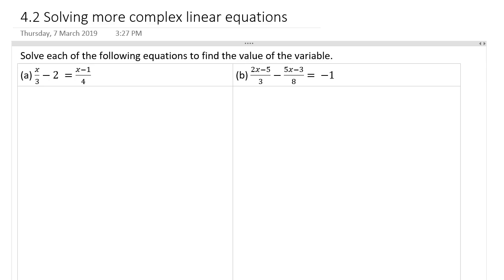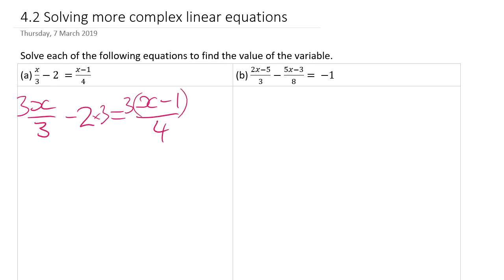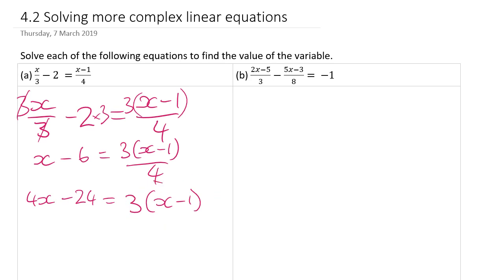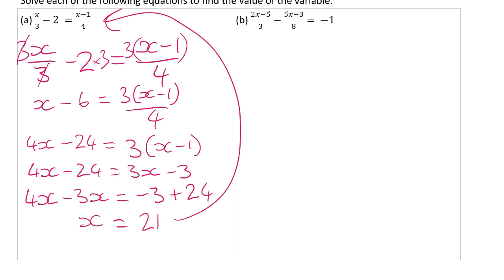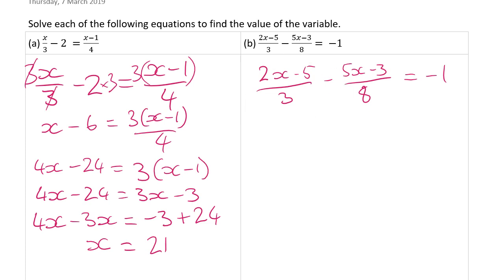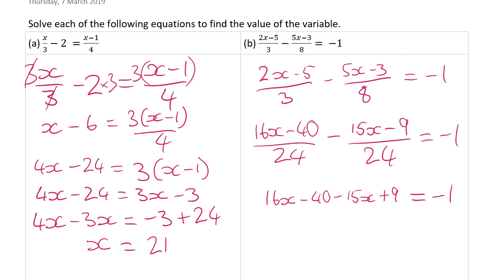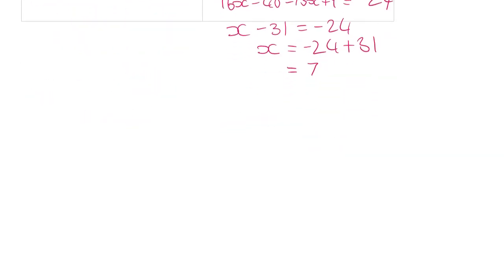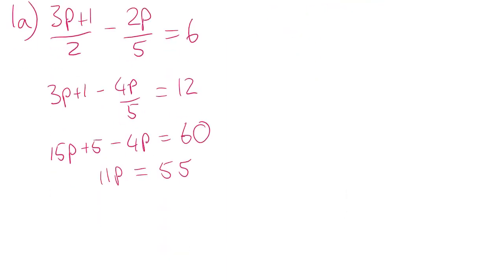Year 10 Section 4.2 - Solving more complex linear equations